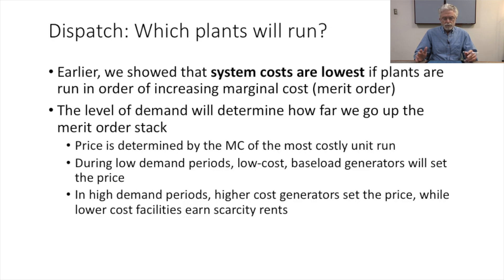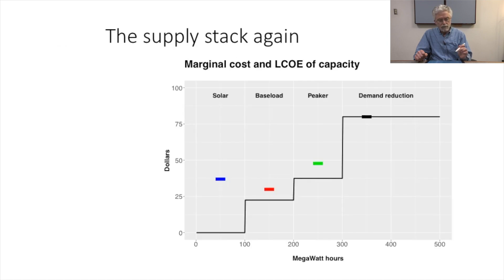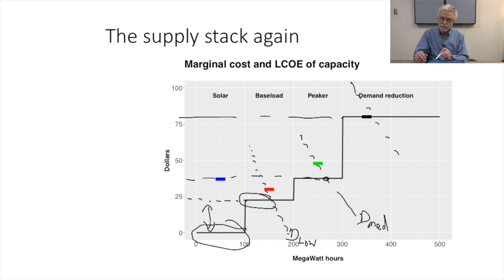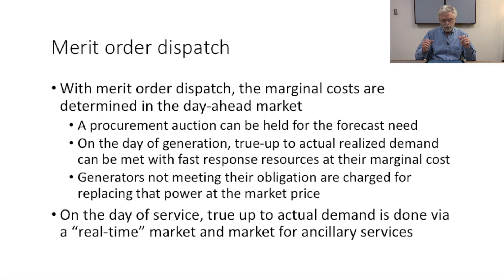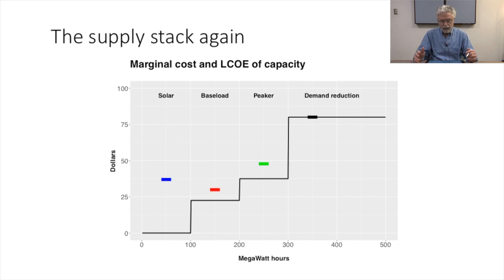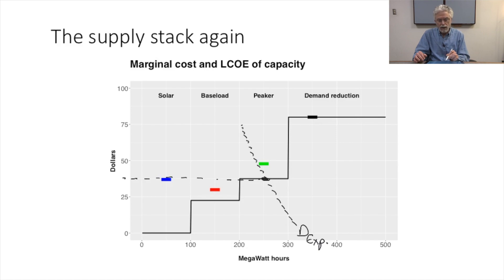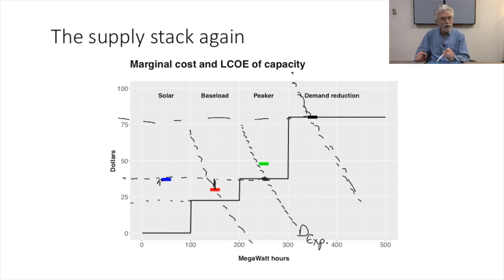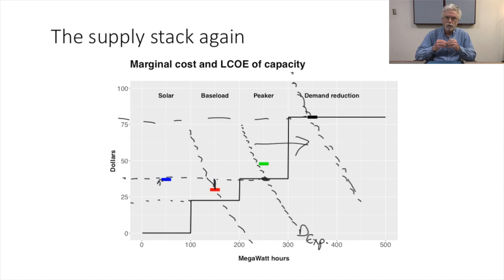Economics #64: Introduction to System Management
This video is part of a curriculum on the theory and application of economic-engineering concepts underlying competitive electricity markets. This video is part of the seventh and final module in the curriculum: system management. This module discusses the challenges and necessities of managing the electricity system. The PowerPoint slides used in this module are available freely